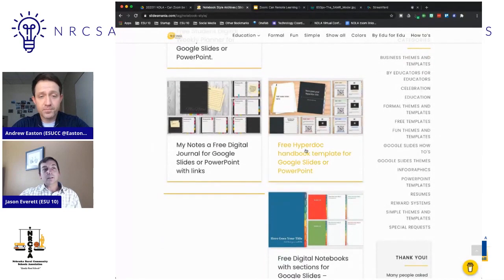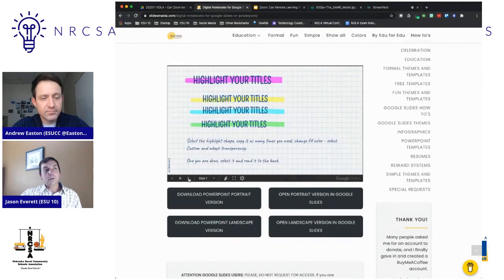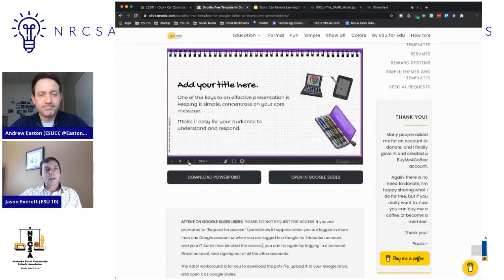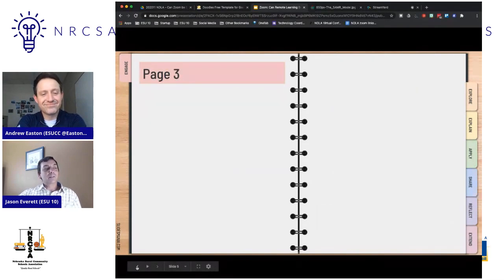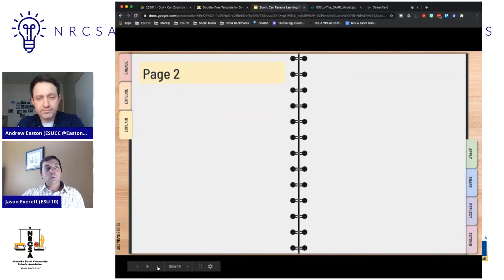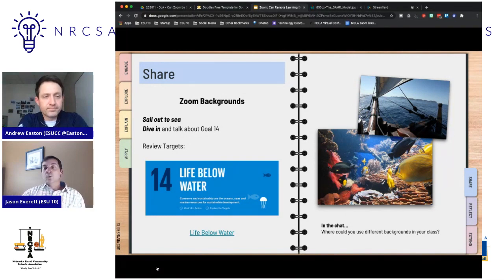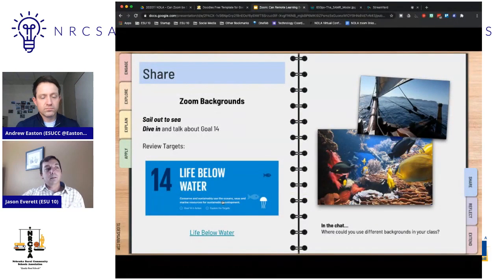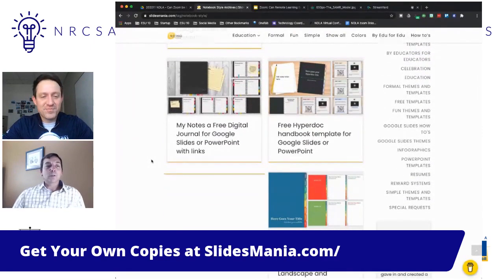Utilizing Digital Notebooks